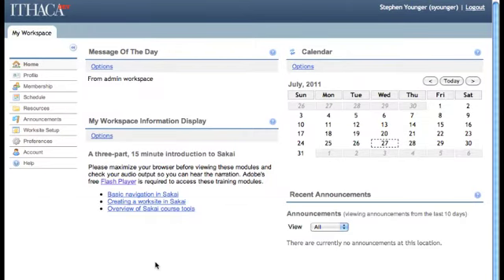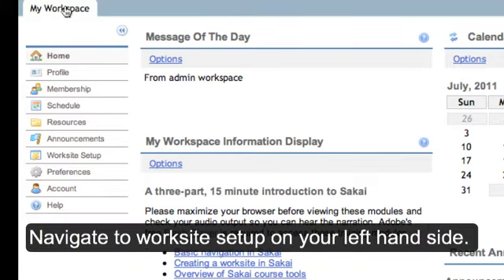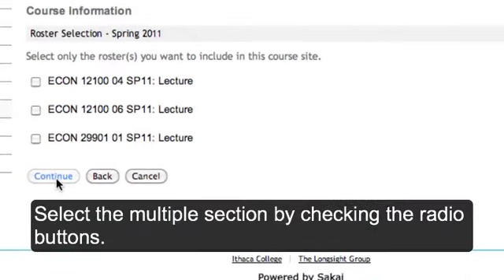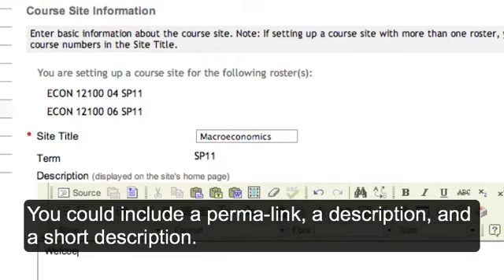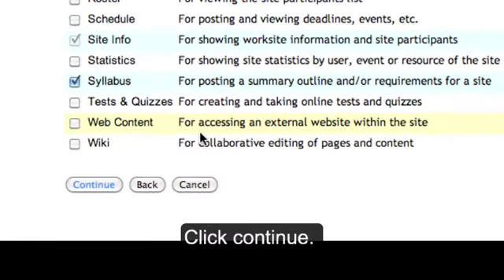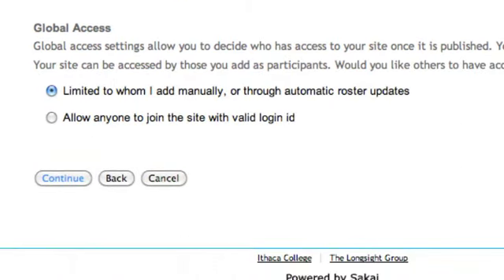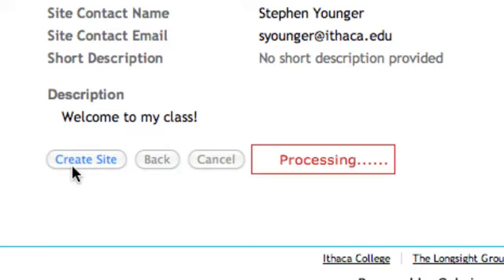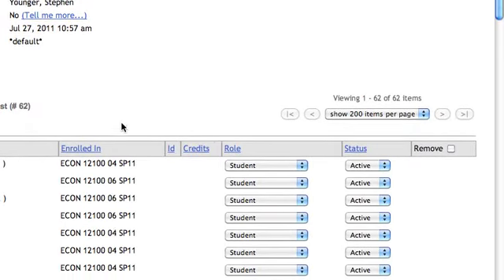Creating a Grouped Course Site in Sakai 2011